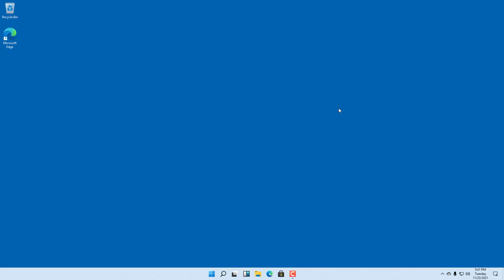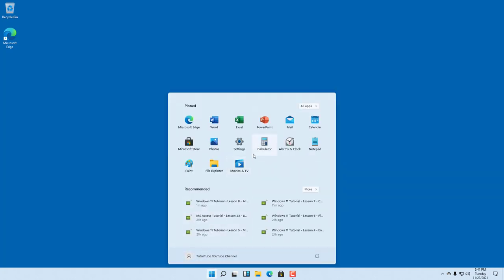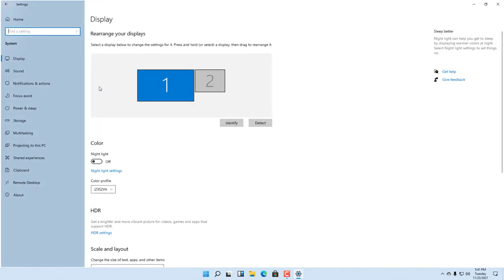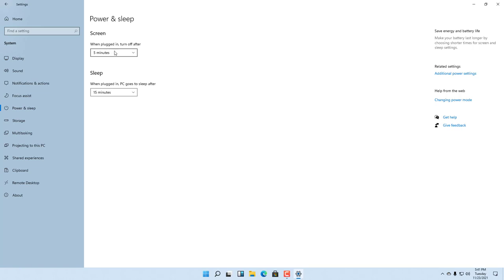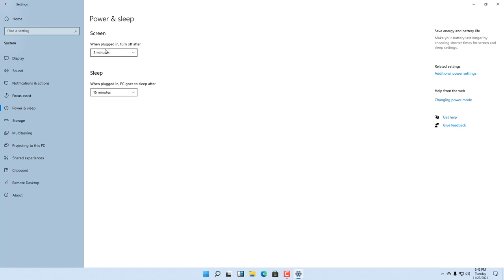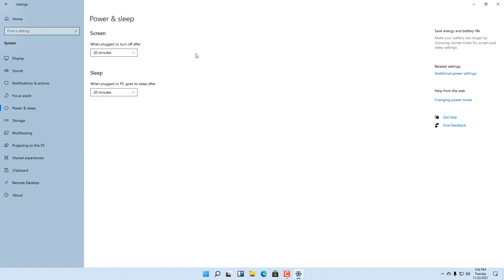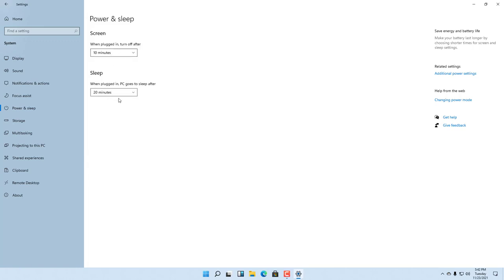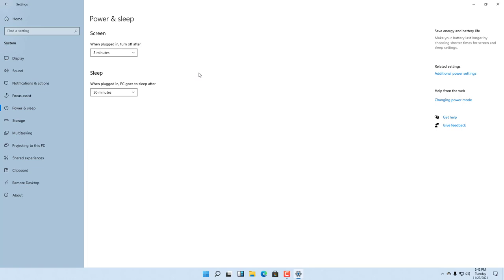Windows 11 Tutorial - Lesson 9 - Screen and Sleep Settings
In this tutorial, we will be discussing about Screen and Sleep Settings in Windows 11